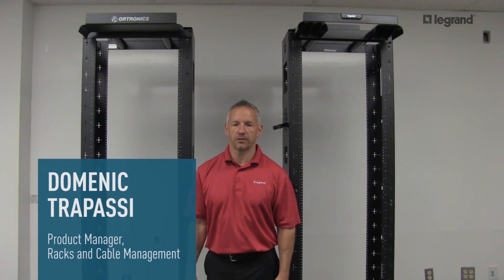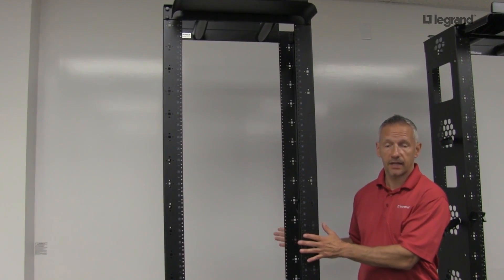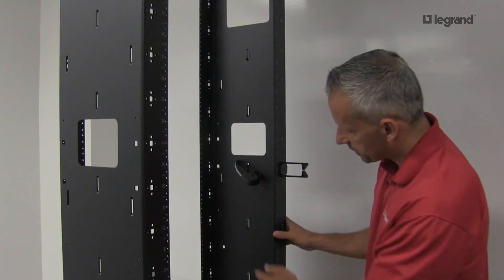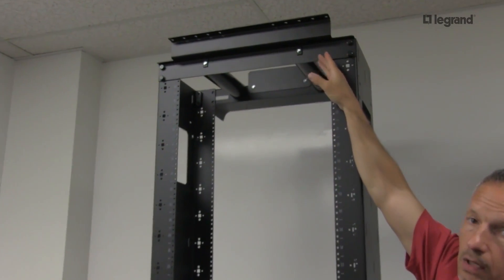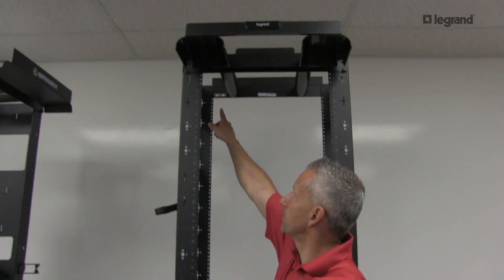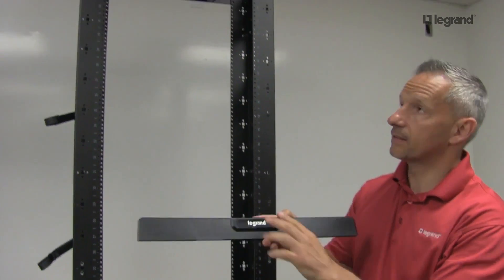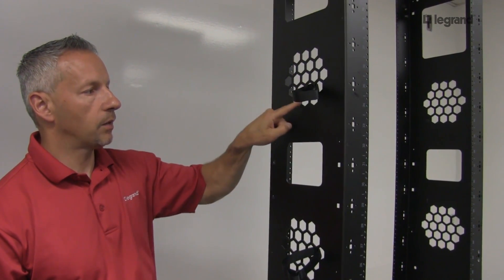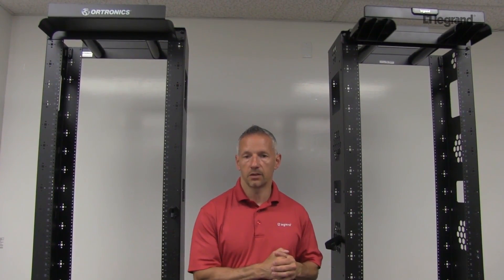Ortronics: Mighty Mo 6 vs. Mighty Mo 6 Enhanced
An overview of the original Mighty Mo 6 and the Mighty Mo 6 Enhanced cable management racks. The racks are perfect for telecom rooms with improved cable management features over your standard EIA rack.